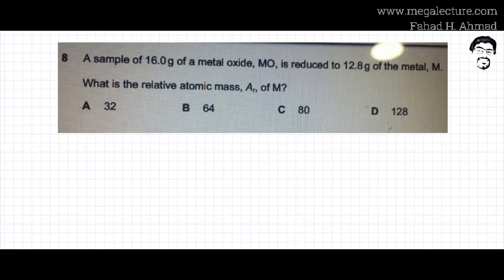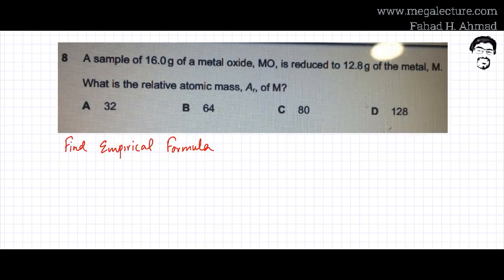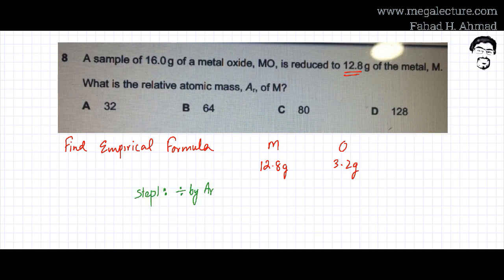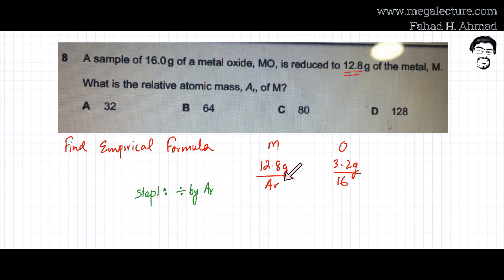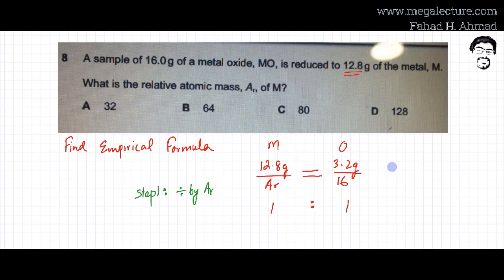8 - 0620_s16_qp_22 : Moles and Empirical Formulas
8 A sample of 16.0g of a metal oxide, MO, is reduced to 12.8g of the metal, M.
What is the relative atomic mass, Ar, of M?